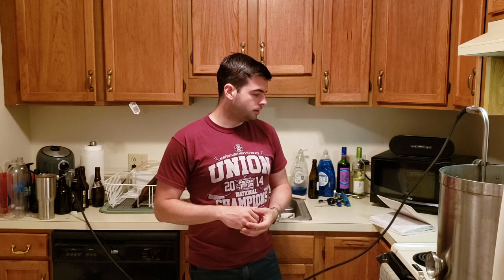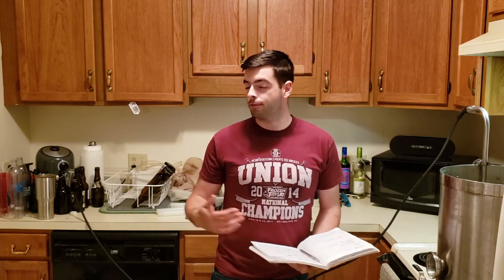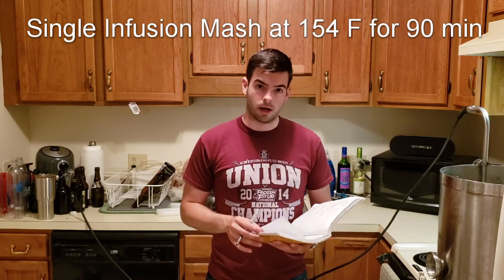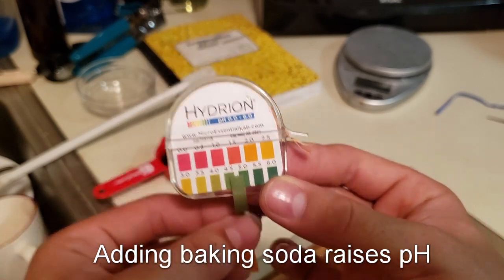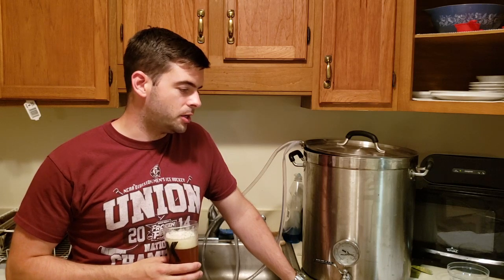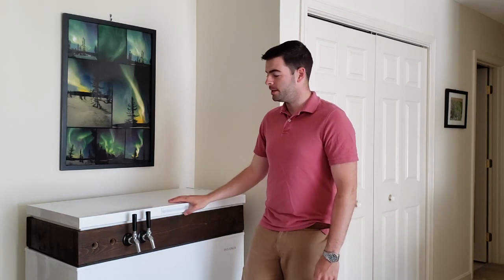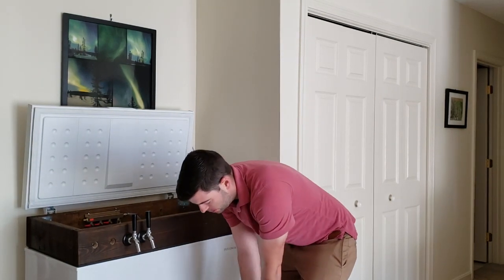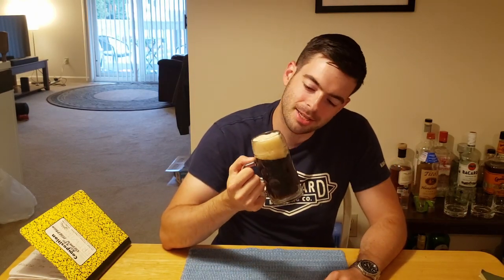Brewing a Munich-Style Dunkel Lager | Grain to Glass | Classic Styles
In this video, I show you how to brew a Munich-style Dunkel Lager. This video covers the recipe, the brew, the fermentation and the final tasting. This lager is a staple of German beers, and is the standard Bavarian dark lager. It is very easy drinking and light with a huge amount of bready, caramel and toffee flavor. This brew was extremely successful and resulted in a fantastic lager. Although I did not decoction mash the beer, I found myself wanting just a touch of molasses flavor which would have been produced by a proper decoction mash. Overall this beer was a fantastic success and is easily the best lager I've produced yet.

The  BIAB recipe for 6.5 gallons into the fermenter is below, along with the links to buy these ingredients from Amazon if you wish, but be aware they will not be as fresh as if you bought them in person from your LHBS. Your efficiency may vary:

"Midnight Snack"
4.5% ABV          27 IBU

7 lb Dark Munich Malt
4 lb German Pilsner
0.5 lb CaraMunich
0.4 lb Carafa II

Single Infusion Mash at 154 for 90 min

Baking Soda
Calcium Chloride
Calcium Carbonate
Campden Tablets
pH Strips

90 minute boil:
90 min - start boil
60 min - Add 1.5 oz Tettnanger (3.8% AA)
15 min - Add 1 oz Tettnanger (3.8% AA), yeast nutrient, whirlfloc - yeast nutrient whirlfloc

OG: 1.050

1 package Wyeast 2308 Munich Lager w/starter

Ferment at 45-50 F for 1-2 weeks, then once approximately 50% attenuated, raise to room temperature for 2-3 days for diacetyl rest, then lager for 1 month.

FG: 1.016